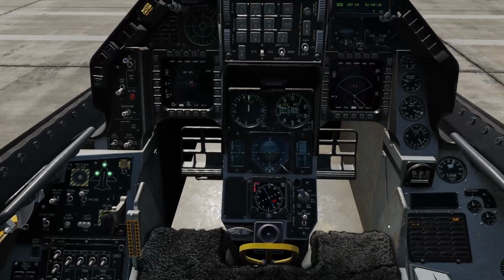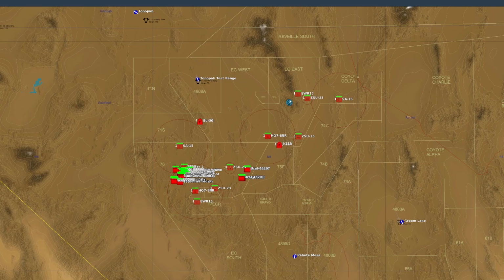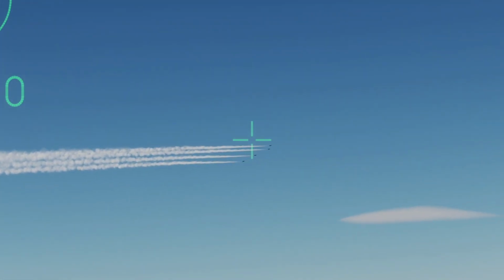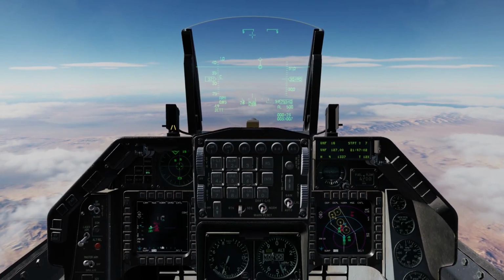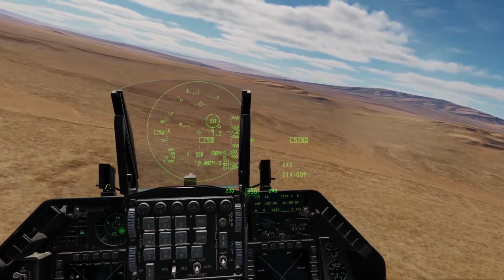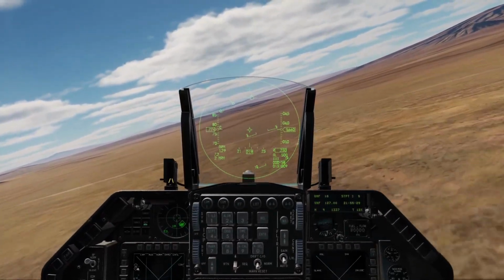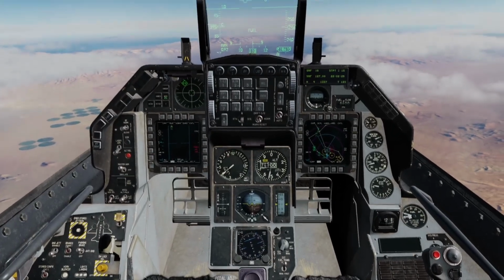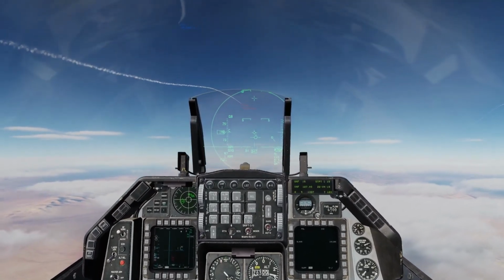F-16C Red Flag Mission 6: Strike Escort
In Red Flag, mission 6, for the F-16 Viper, we command our wing deep into Red Land to provide air to air cover for the strike fighters under our aegis.